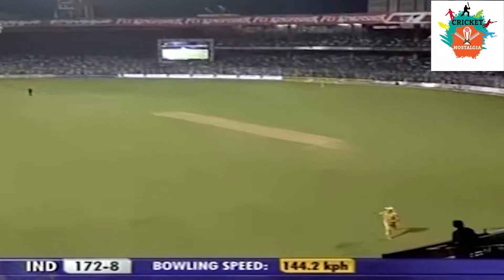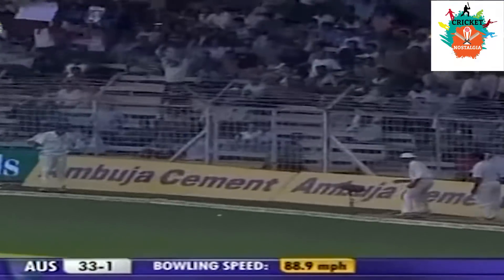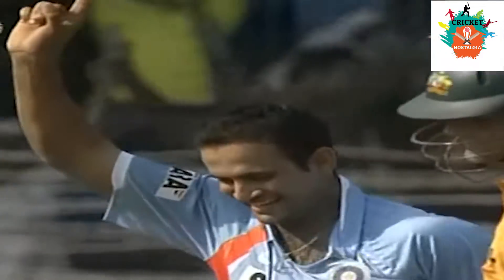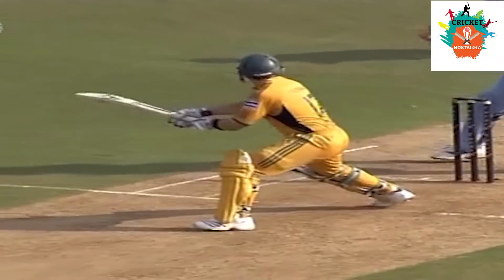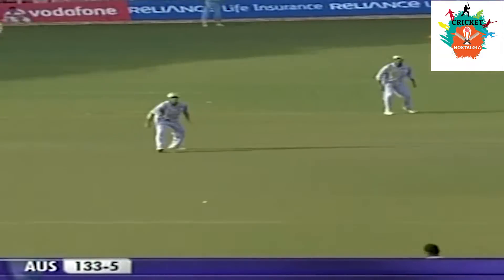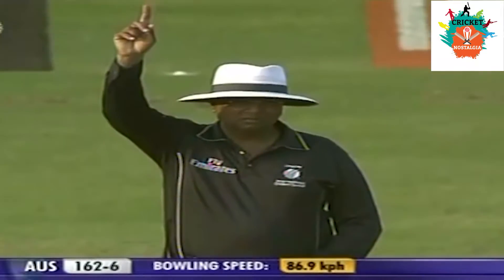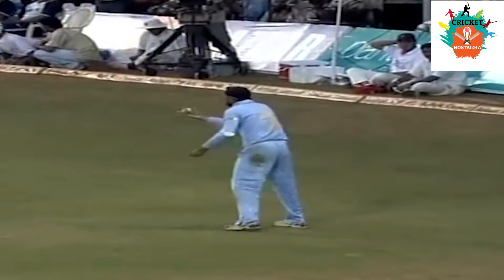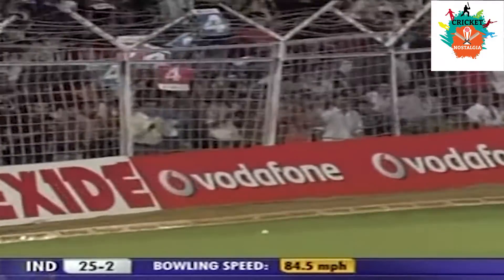India vs Australia 7th ODI @ Mumbai Highlights | Indians show nerves of steel in nail-biting match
India vs Australia 7th ODI at Wankhede Stadium, Mumbai, October 17, 2007 , India tour of Australia. India won by two wickets. Toss: Australia.

India won a thrilling cricket match against Australia in a comeback victory. Murali Kartik, who was a questionable starter due to a bruised thumb, had the best figures for a slow left-armer in one-day internationals, taking 6 wickets for 27 runs as Australia was bowled out for 193. India's top order struggled against Johnson and Bracken and was at 64 for 6, but Uthappa scored a fluent 47 to keep them in the game. India eventually won with 51 runs needed off 14.2 overs, thanks to Kartik and Zaheer Khan's contributions. This was the first time India had beaten Australia while batting second since April 1998.

Man of the Match: M. Kartik. Man of the Series: A. Symonds.